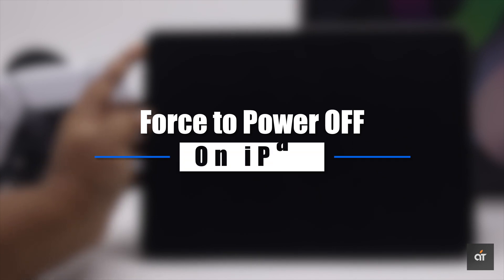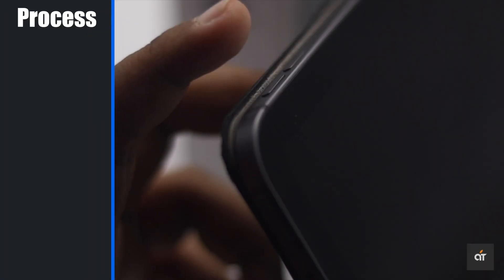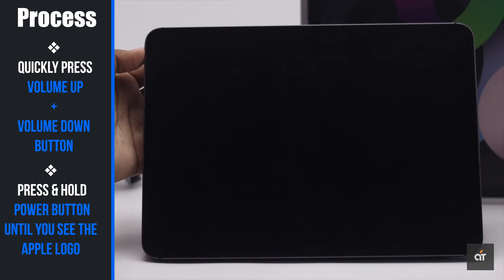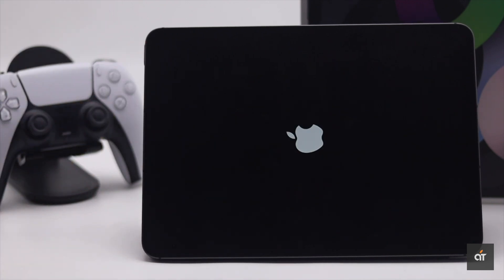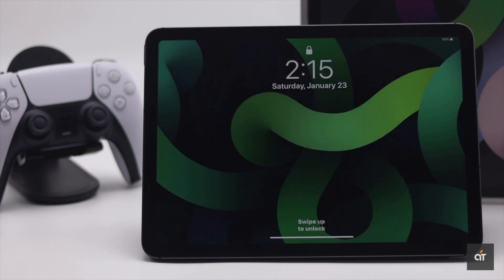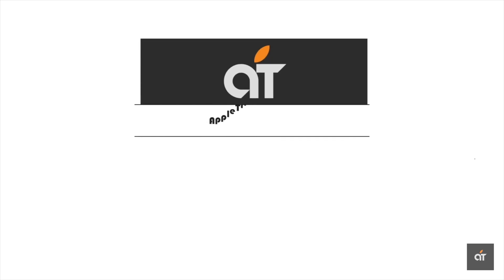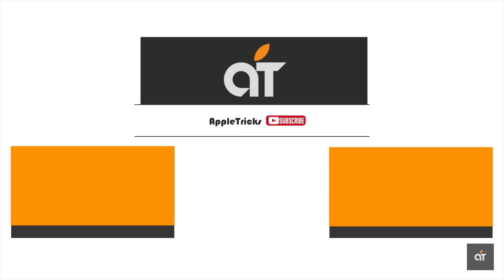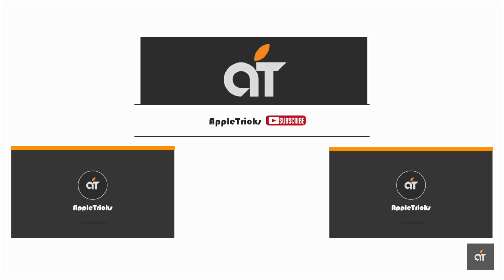iPad Air 4 Force a Power Off (How to)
If your iPad Air 4 (iPadOS) is frozen or sluggish, you need to force a restart to fix this problem. In this video we will show you step by step process to force a power off then turn on your iPad Air 4.

Sometimes due to software crash or some other software malfunction, your iPad Air for could get stuck or start working very slow. To fix that issue you need to turn off your iPad. But if you can’t do it in a regular way, check out this video for how to ForcePowerOff on iPasAir4.